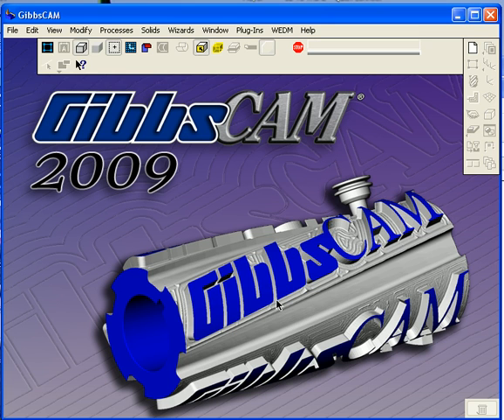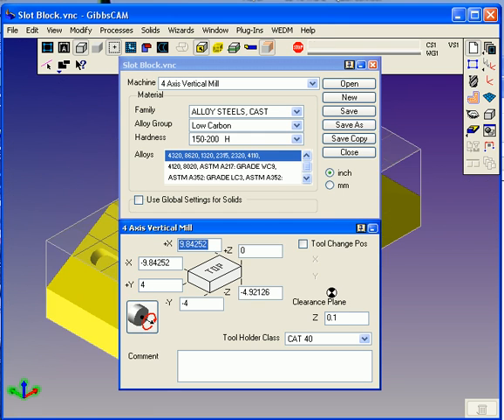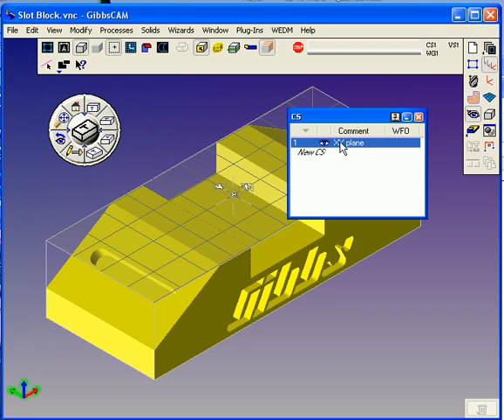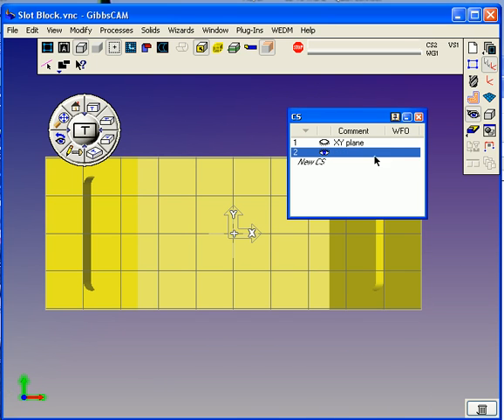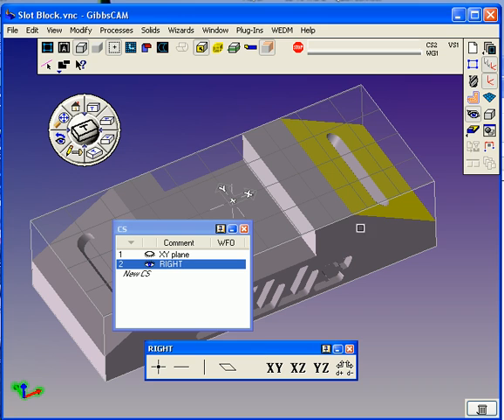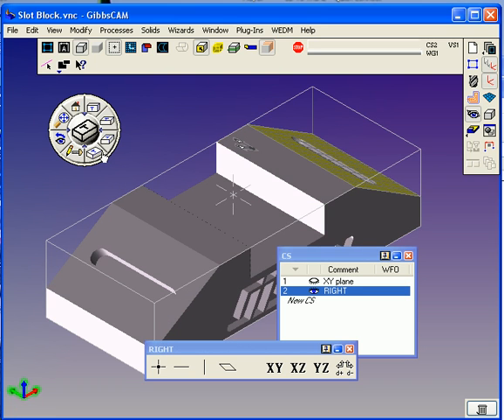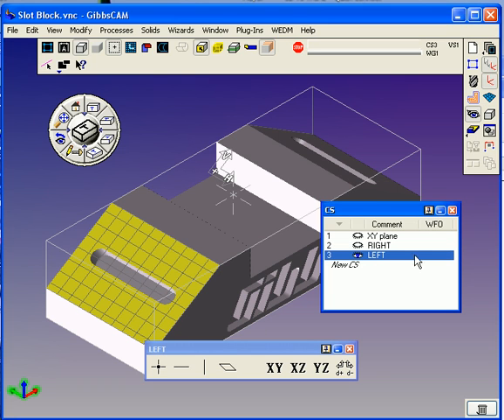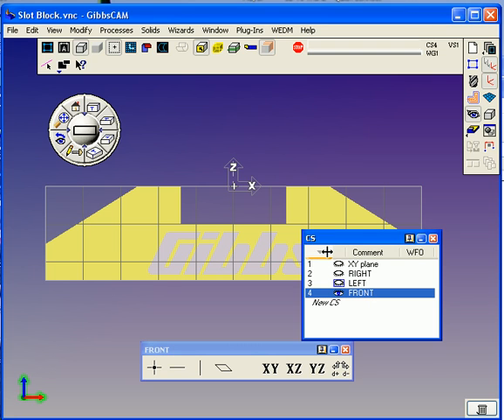Slot Block align CS demo pacetechcam.com